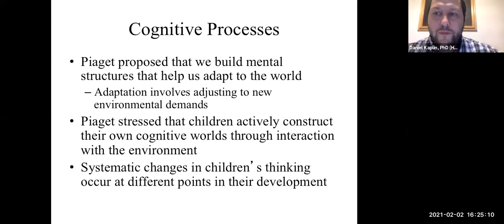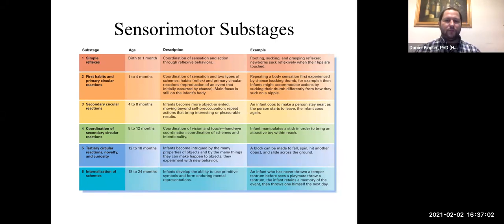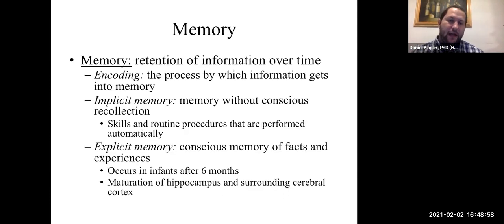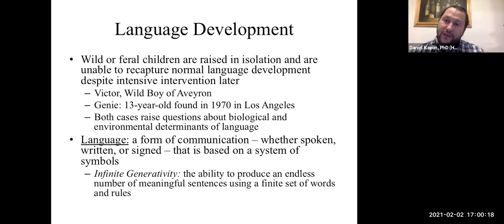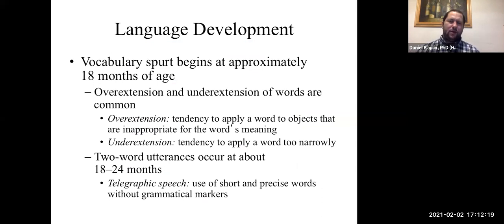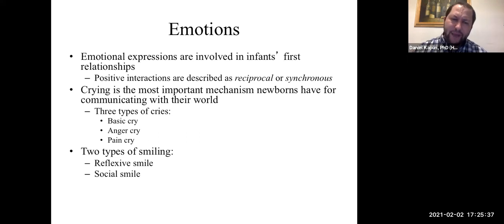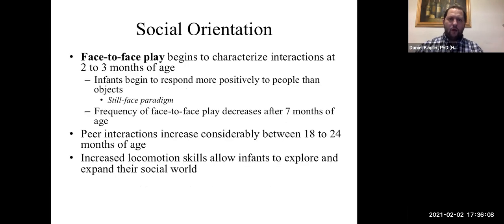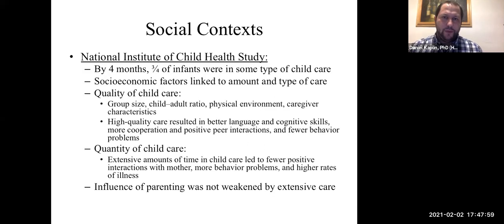Lifespan Development: Cognitive, Language and Socioemotional Development in Infancy